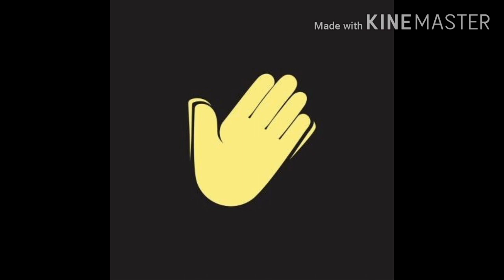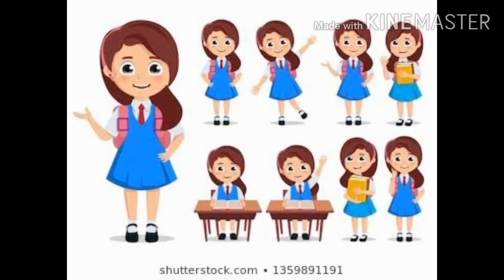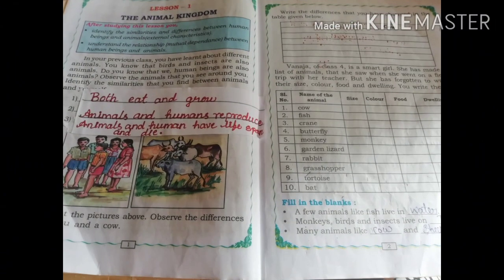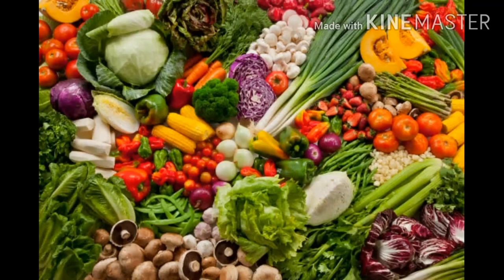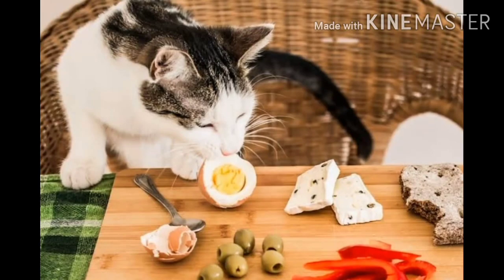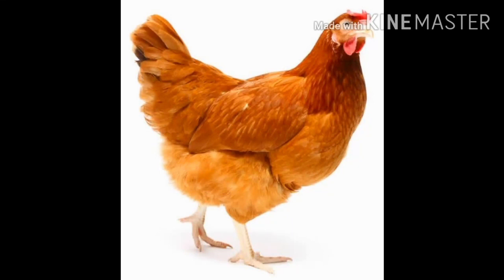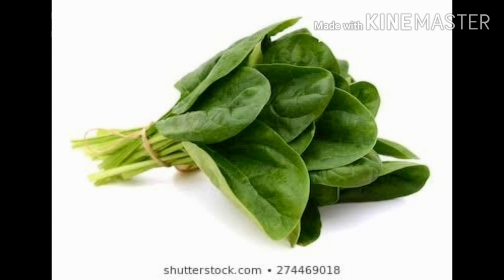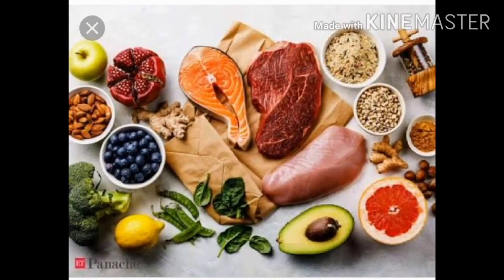Karnataka state syllabus 4th std E V S Lesson-1'Animal Kingdom' Part-2